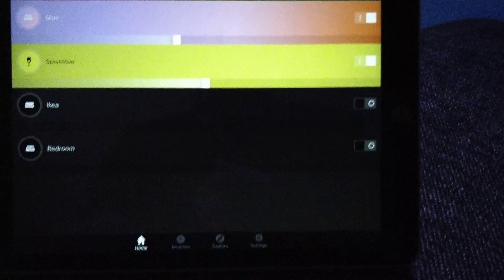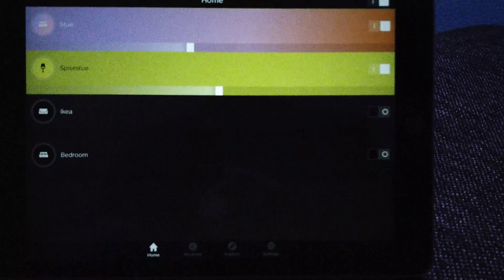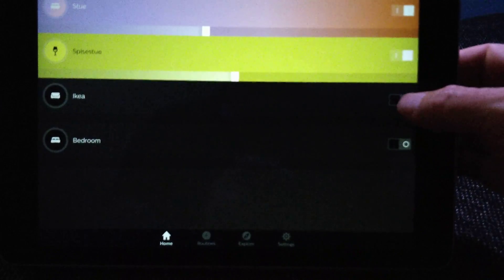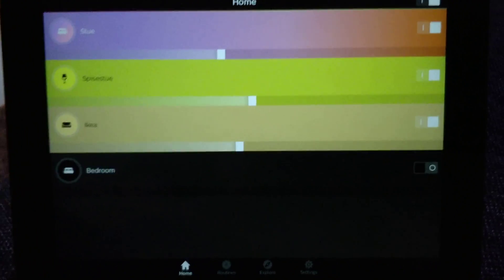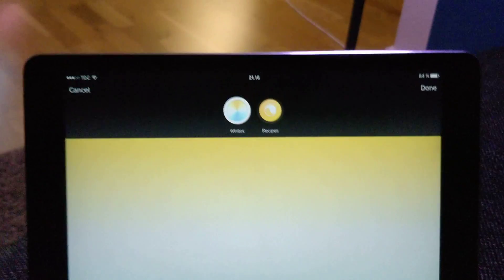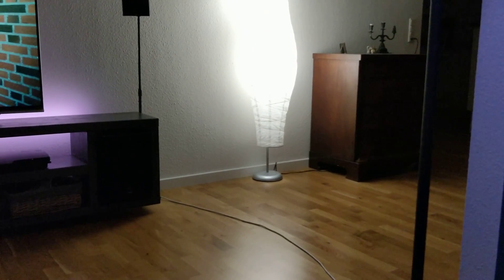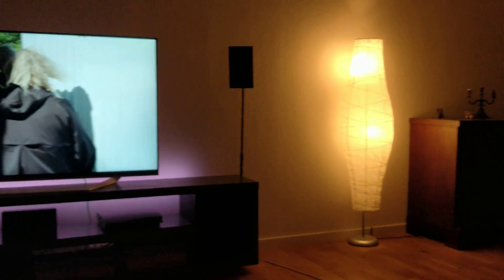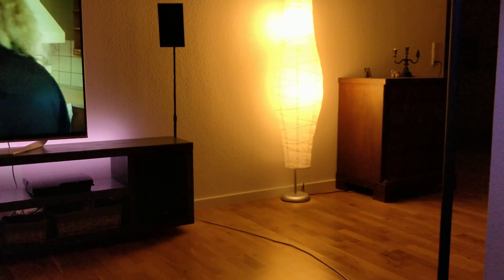Philips Hue Bridge working with IKEA Trådfri bulbs!! Nice!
I managed to get IKEA TRÅDFRI bulbs to work with my Philips Hue bridge.

This is what I did:

1. Connected the bulbs to the remote
2. Installed the Trådfri app and connect to remote
3. Had the app update the bulbs to the latest firmware
4. Installed the Hue Light app on my iPad
5. Connected the  IKEA bulbs to the Hue Bridge trough the Hue Light app

This made the IKEA bulbs work seamlessly together with other Hue apps.